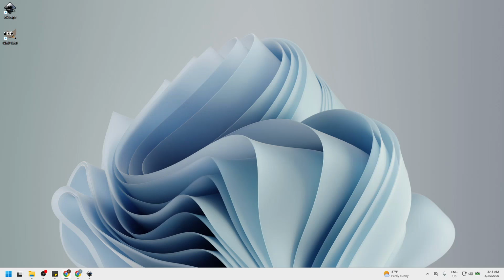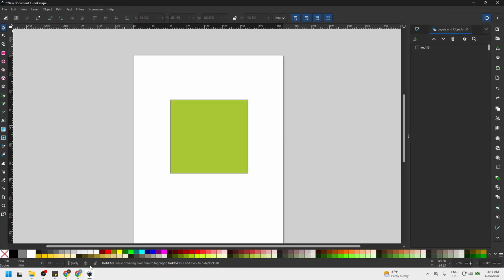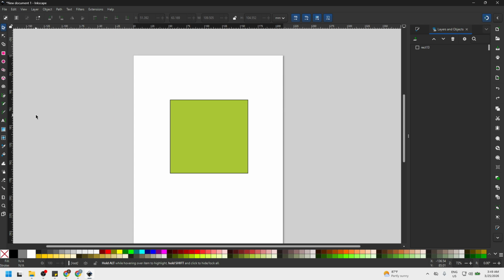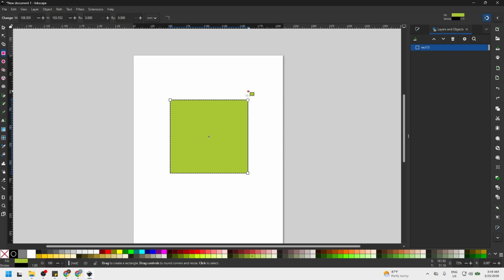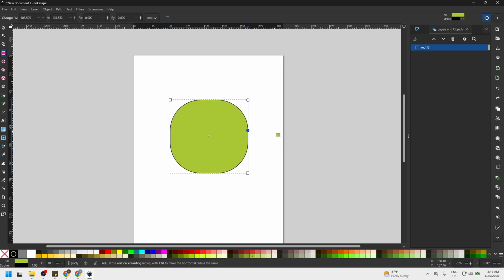How to Round Corners in Inkscape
In this video, we show you exactly how to round corners in Inkscape by utilizing the live path effects and shape-specific node controls to soften sharp edges. We navigate the specialized geometry attributes and the node editing framework to ensure your vector shapes maintain a professional, modern aesthetic with consistent corner radii.

Mastering the ability to round corners is a high-value technique for improving project quality and creating more approachable, user-friendly graphic elements. We utilize the integrated "LPE" (Live Path Effects) engine and the rectangle tool’s built-in radius handles to execute precise adjustments, resulting in a sophisticated and polished design that meets high-level branding and UI/UX standards.

Technical Specs:
Software: Inkscape; Feature: Path Effects & Rectangle Radius.